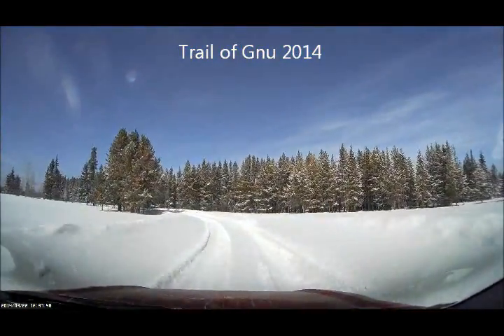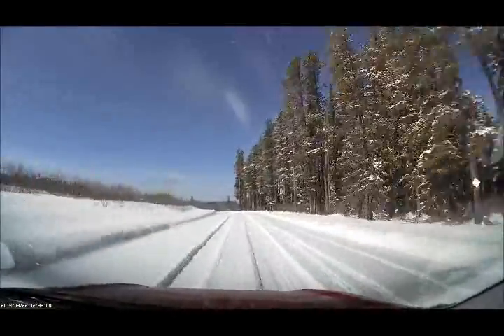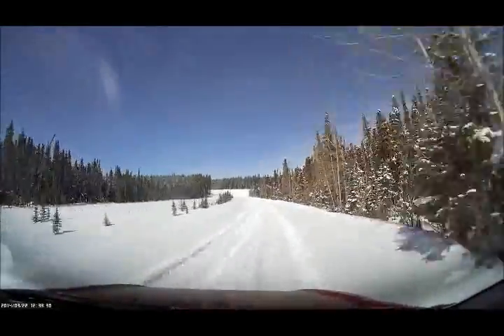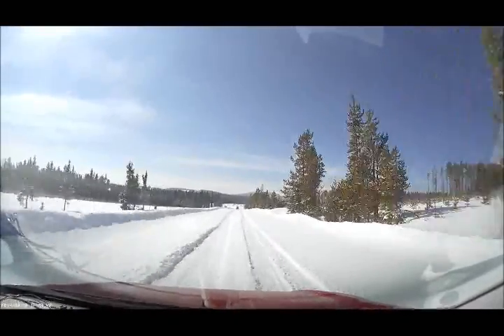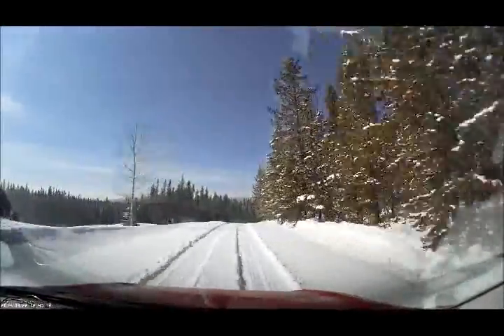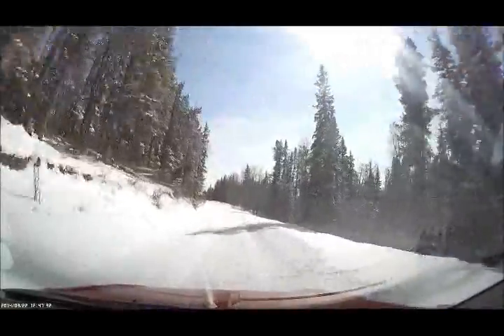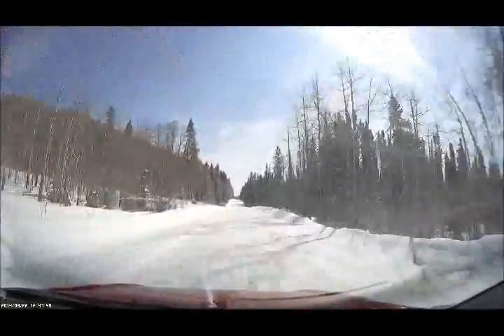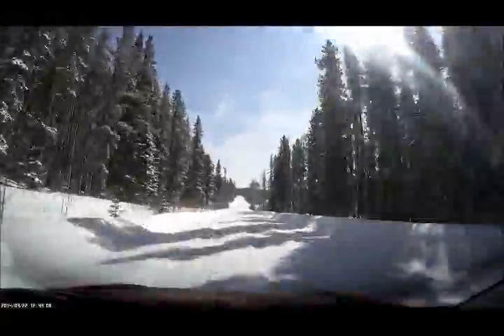Trail of the Gnu 2014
Trail of the Gnu 2014 TSD rally.

Lots of snow, a missed turn made us fall behind, only 2wd, makes for some entertaining roads.